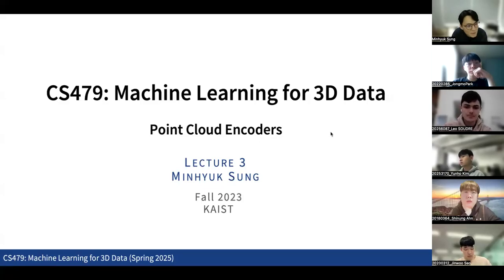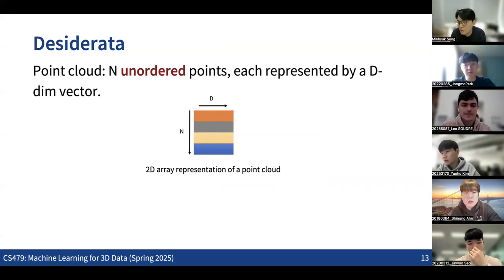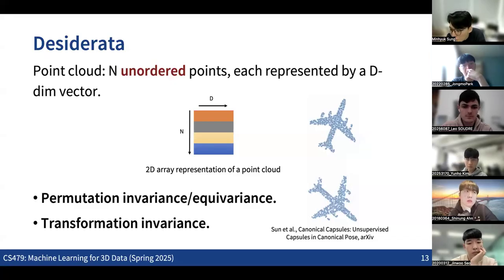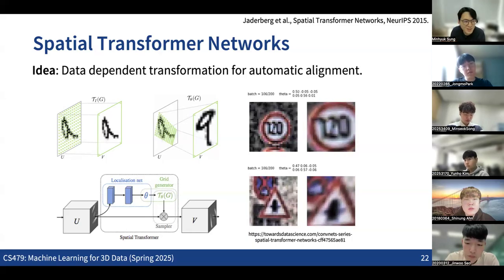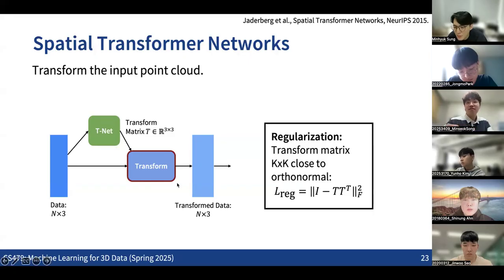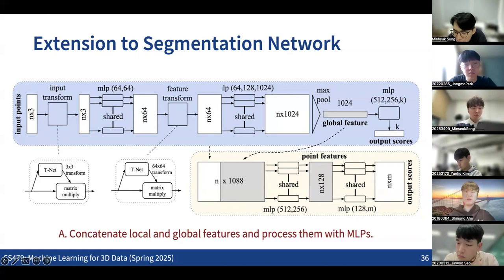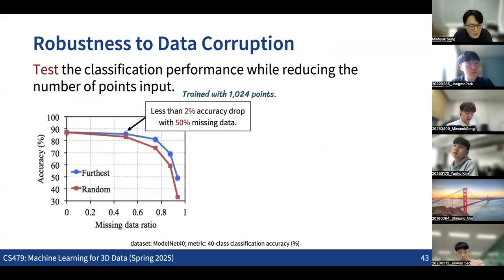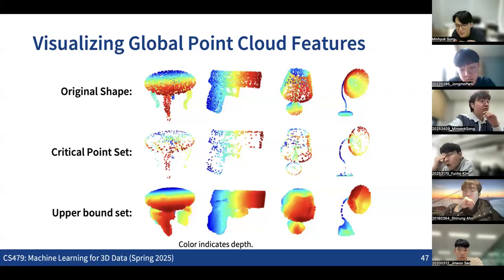Lecture 3: Point Clouds 1 (KAIST CS479, Spring 2025)